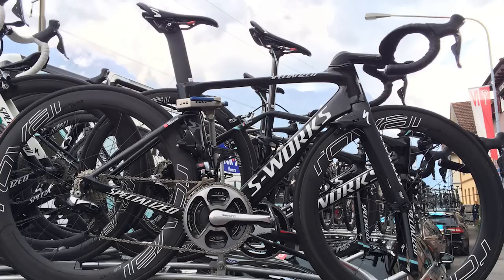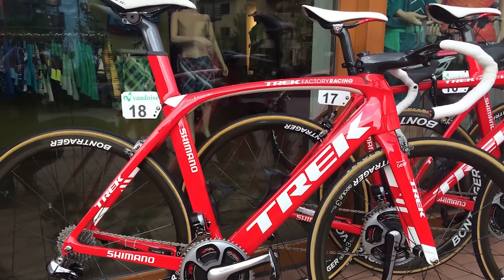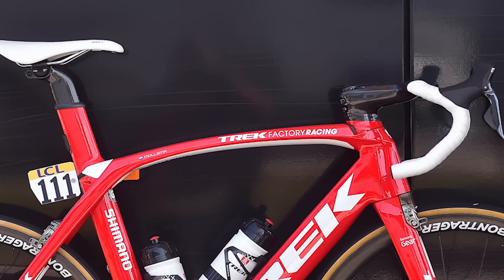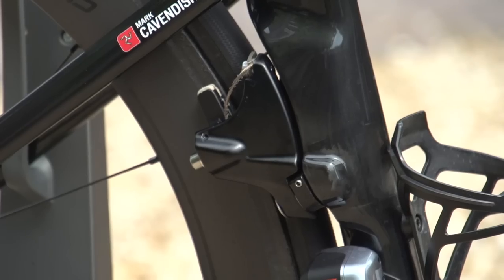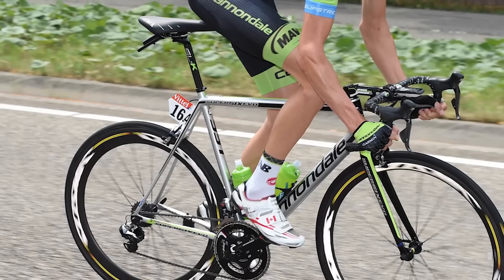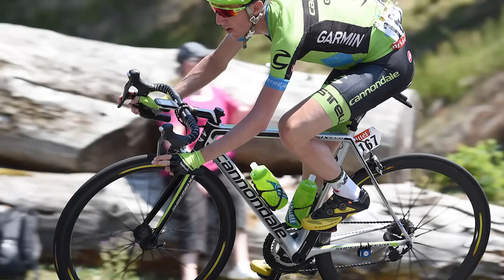Aero Frames And Disc Brakes | Tour De France Tech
The Tour de France is brimming with new tech. Simon sat down with Velonews' Caley Fretz to review the latest offerings.

Trek, Specialized, Scott, Canyon and Cannondale have all released new frames in time for the biggest race of the year. With aero very much the watchword these days, have other factors like braking suffered in the pursuit of minimising drag?

Speaking of brakes, fans of discs will be pleased to know that testing will begin in professional races as early as the end of the 2015 season. Plenty of issues regarding varying hub widths and thru axles though. What do you think, does the World Tour need discs?